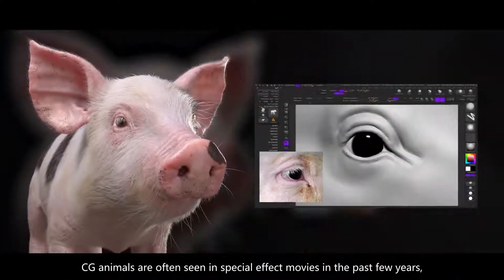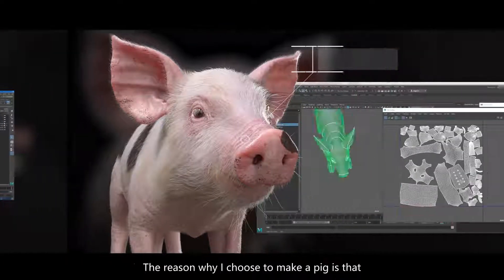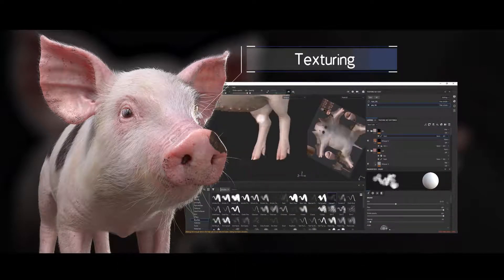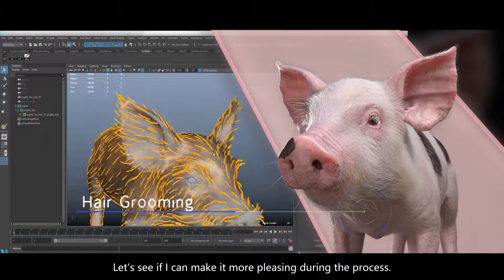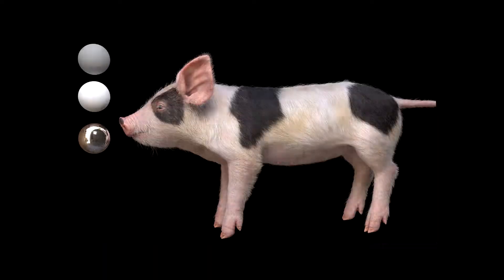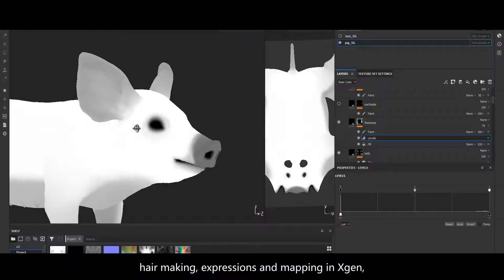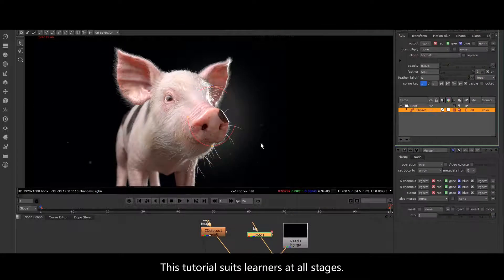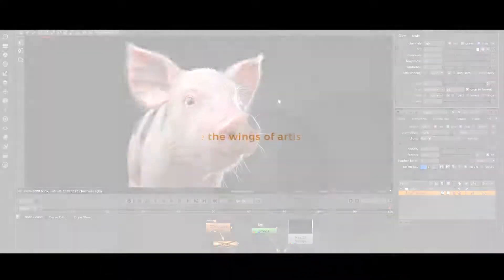Photo-realistic CG Animal Production Process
You will learn how to create a CG pig from blockout, topology, modeling, texturing, hair grooming to rendering.